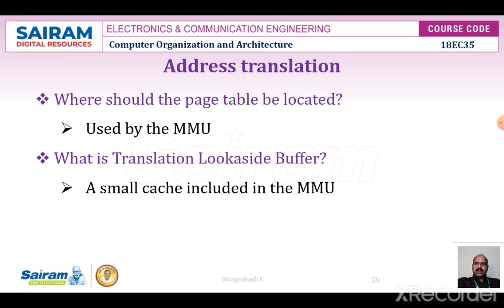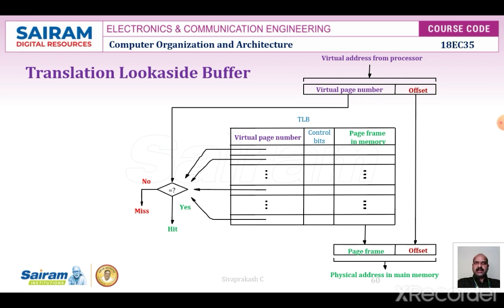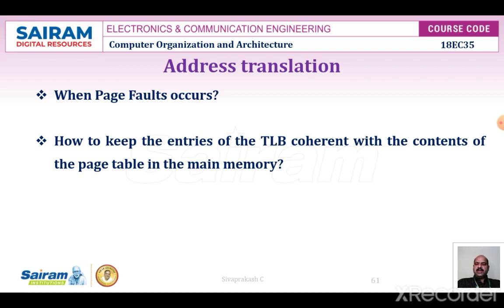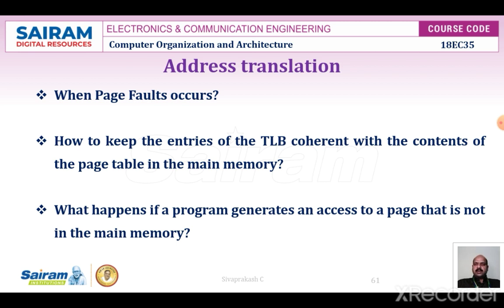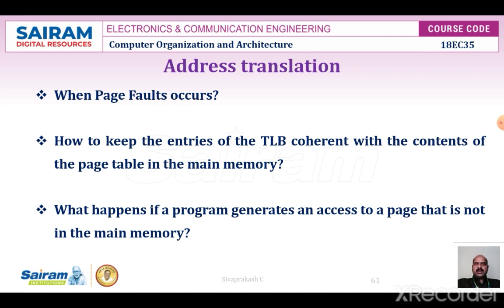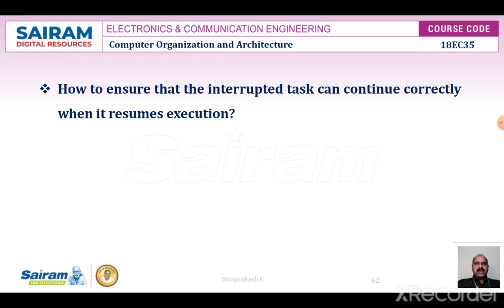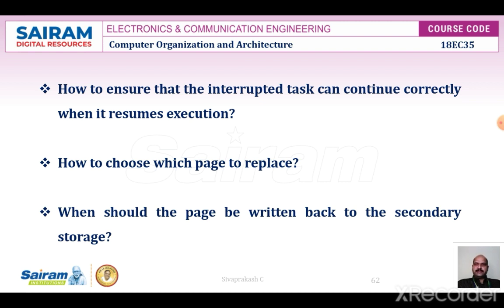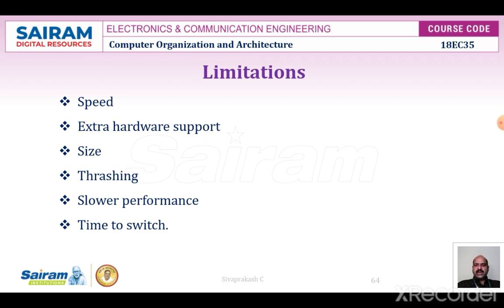Lecturevideo_18EC35_Module_4_Memory System_Virtual Memory_Sivaprakash C_4